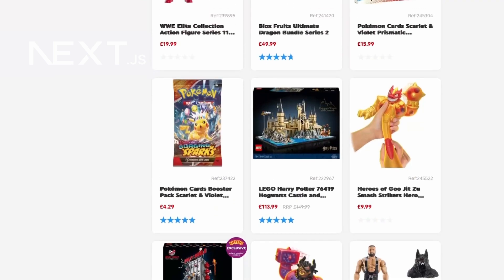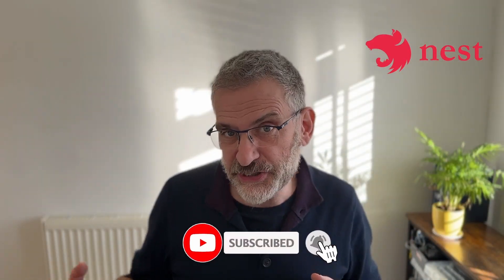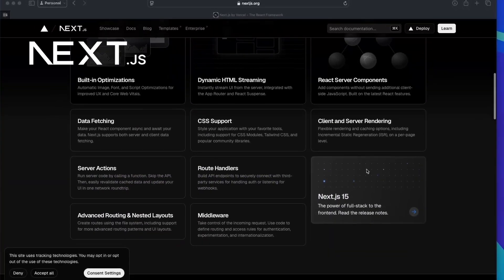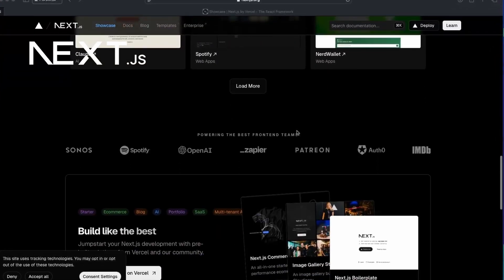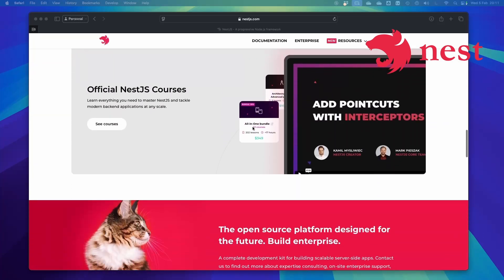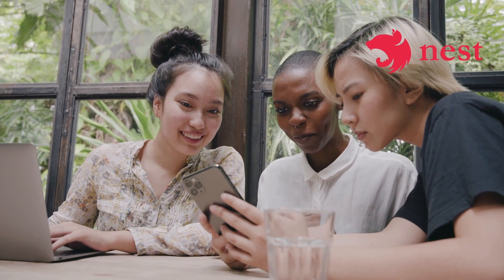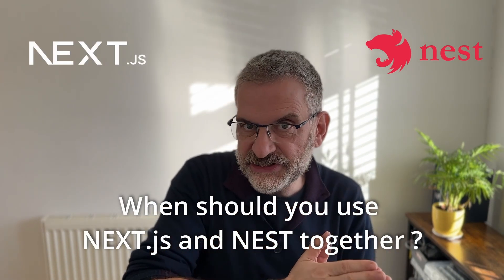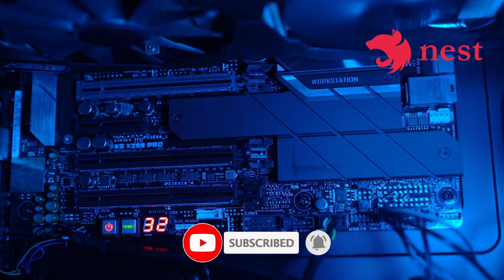Javascript NEXT.js vs NEST - Which One Do You Actually Need? (Or do we need Both?)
Next.js and NestJS—what’s the difference, and when should you use them? In this video, we break it down using a fun toy store analogy! 🏪 Next.js acts as the storefront, ensuring a fast and interactive user experience, while NestJS is the warehouse, managing data, orders, and backend operations. We’ll explore when to use each one individually and when combining them creates the ultimate full-stack powerhouse. Whether you're building a simple website, an API-driven app, or a large-scale e-commerce platform, this guide will help you decide. 🚀